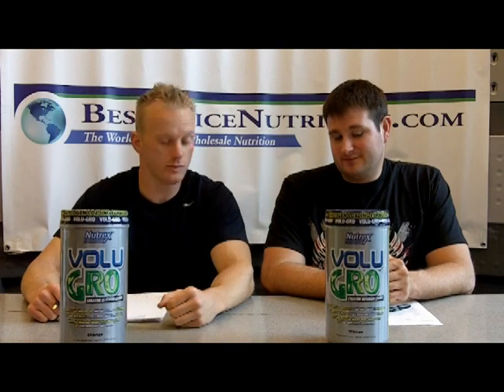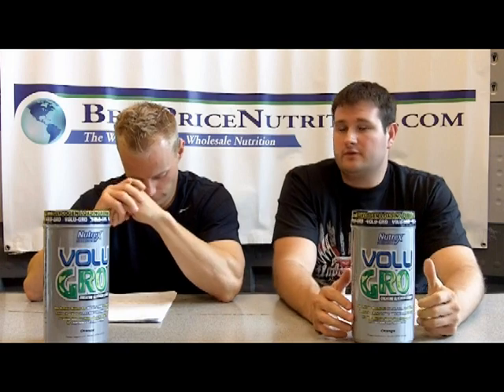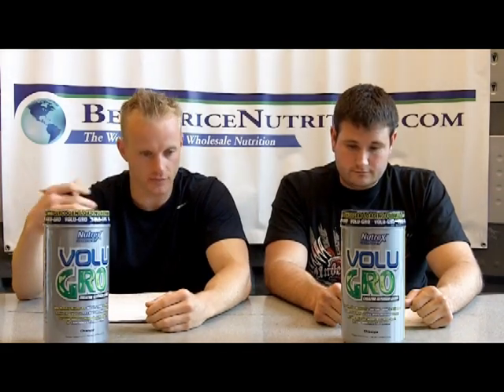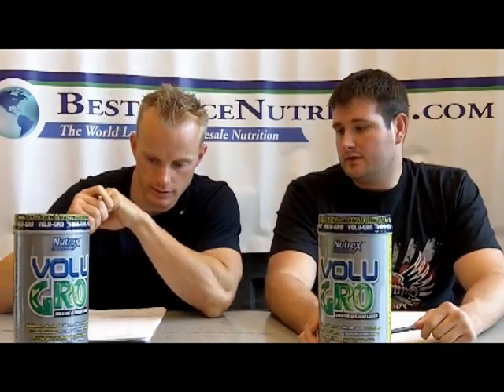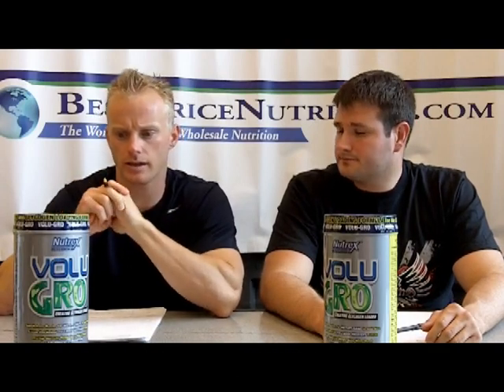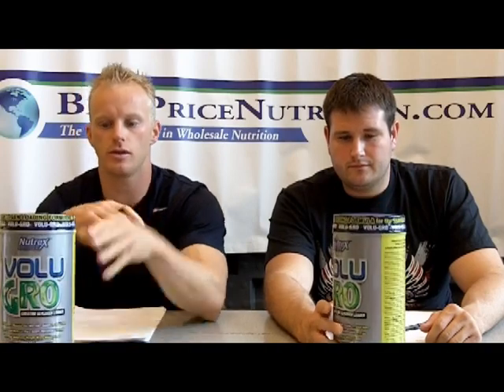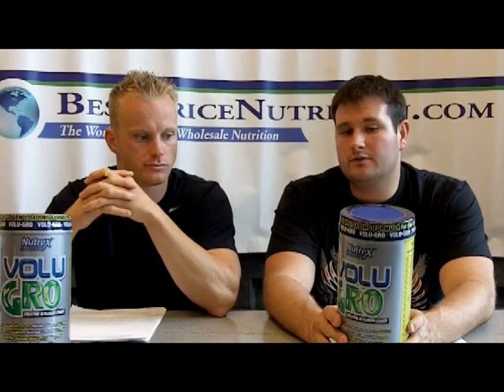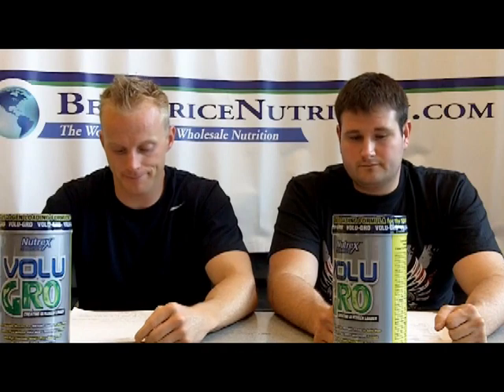Nutrex Research Volu-Gro Reviews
- In depth review of Nutrex Research Volu-Gro. Find out what this supplement is, how it should be taken and how it stacks up to other related supplements in the industry.